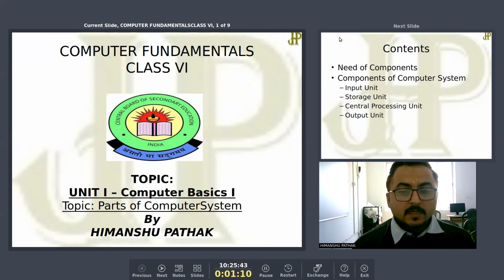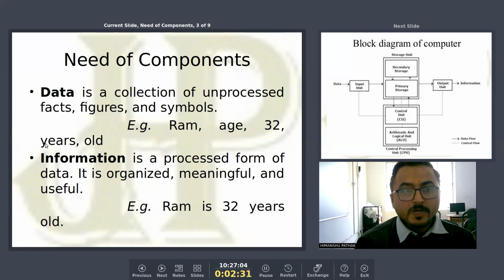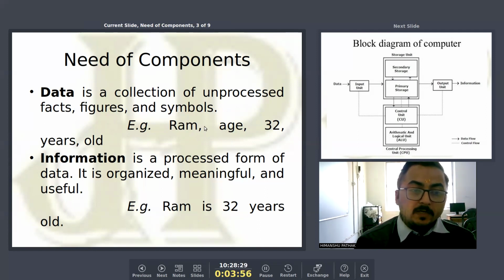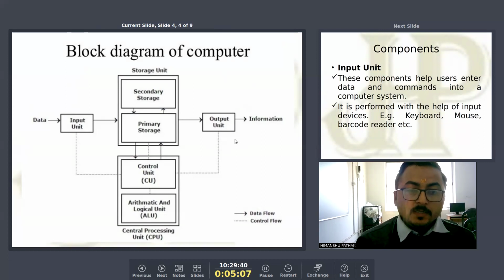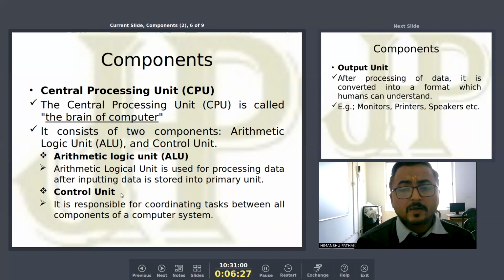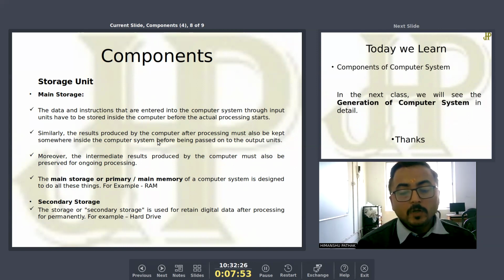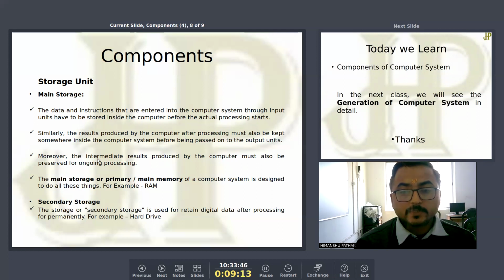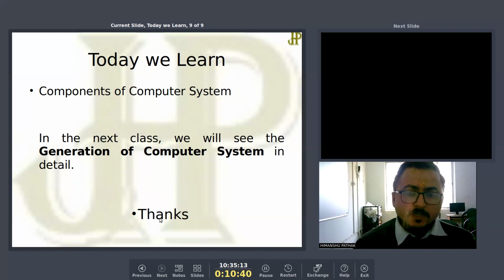Parts of Computer | Components of Computer | Data | information | Class 6 | Computer Basics | ICT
This video will describes about the basic parts of computer system,